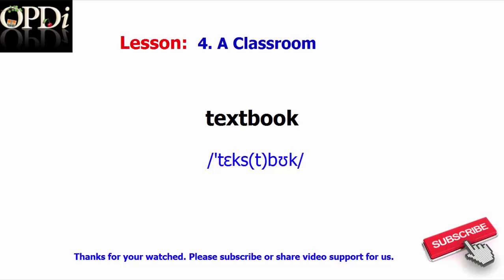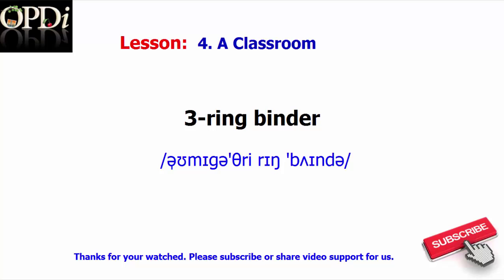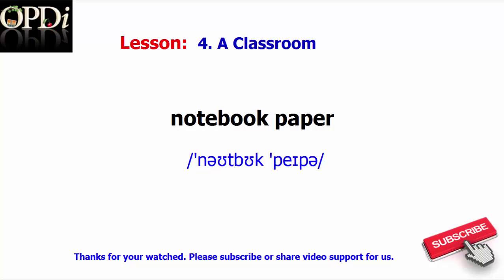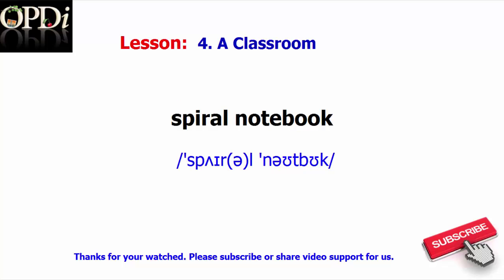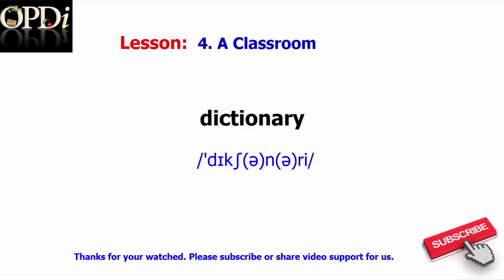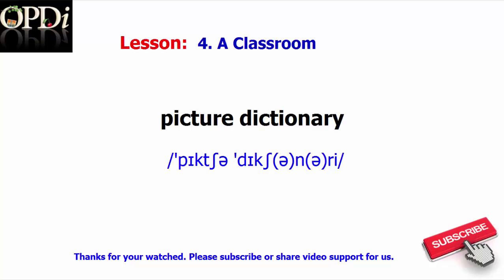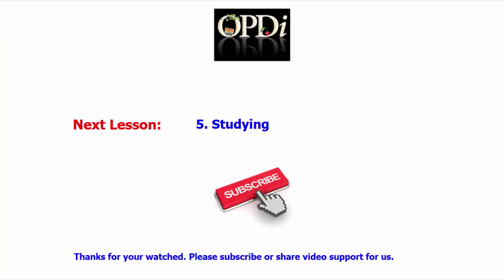4. A Classroom | Oxford picture dictionary 2nd edition | Learn english vocabulary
Watch - listen - repeat in lesson. your skills will improve better.
Learn vocabulary easy to remember words.

Contents:
chalkboard
screen
whiteboard
teacher
student
LCD projector
desk
headphones
Raise your hand
Talk to the teacher
Listen to a CD
Stand up
Write on the board
Sit down
Open your book
Close your book
Pick up the pencil
Put down the pencil
clock
bookcase
chair
map
alphabet
bulletin board
computer
overhead projector
dry erase marker
chalk
eraser
pencil
(pencil) eraser
pen
pencil sharpener
marker
textbook
workbook
3-ring binder
notebook paper
spiral notebook
dictionary
picture dictionary

Everyday Language | Oxford picture dictionary 2nd edition | Learn English Vocabulary
People | Oxford picture dictionary 2nd edition | Learn English Vocabulary
Housing | Oxford picture dictionary 2nd edition | Learn English Vocabulary
Food | Oxford picture dictionary 2nd edition | Learn English Vocabulary
Clothing | Oxford picture dictionary 2nd edition | Learn English Vocabulary
Health | Oxford picture dictionary 2nd edition | Learn English Vocabulary
Community | Oxford picture dictionary 2nd edition | Learn English Vocabulary
Transportation | Oxford picture dictionary 2nd edition | Learn English Vocabulary
Areas of Study | Oxford picture dictionary 2nd edition | Learn English Vocabulary
Plants and Animals | Oxford picture dictionary 2nd edition | Learn English Vocabulary
Work | Oxford picture dictionary 2nd edition | Learn English Vocabulary
Recreation | Oxford picture dictionary 2nd edition | Learn English Vocabulary

More 200 videos for all category.